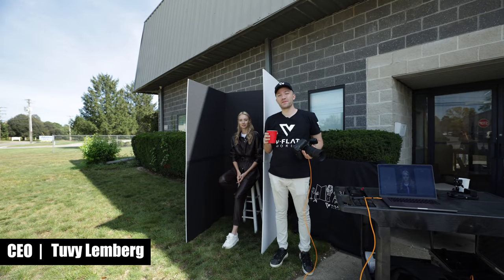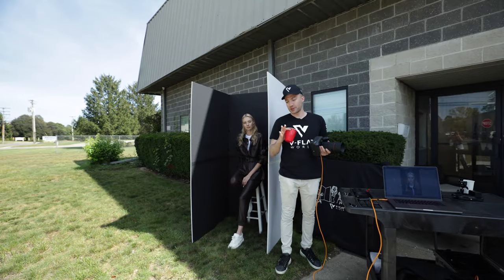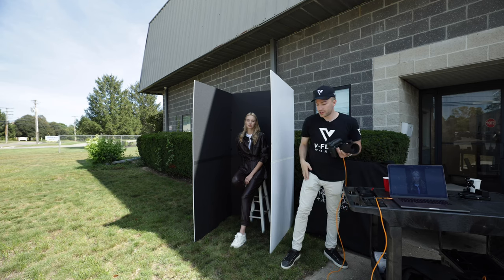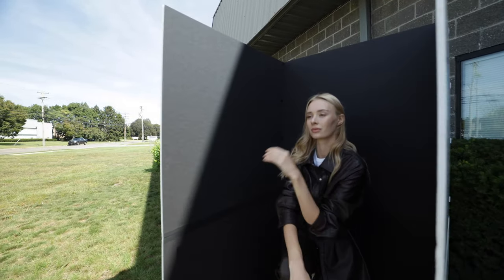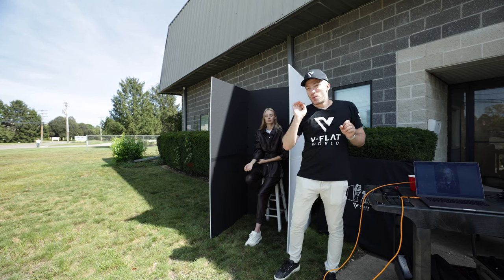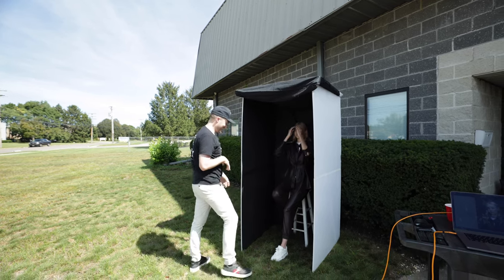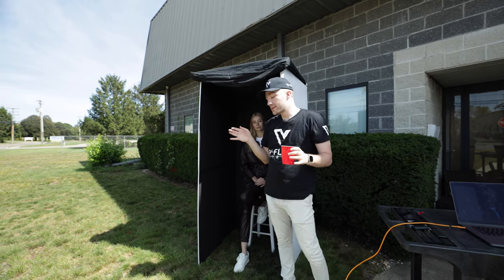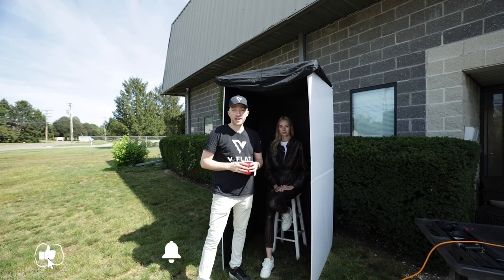The "Cave Lighting" method with V-Flats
In this video we explore "Cave Lighting" which is an awesome technique to get full control of your subject outdoors in any lighting environment.